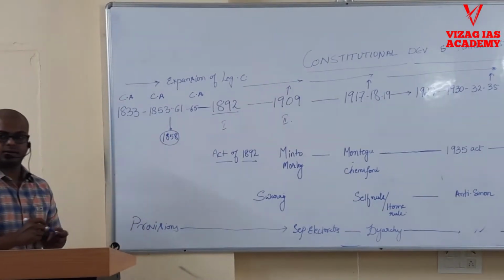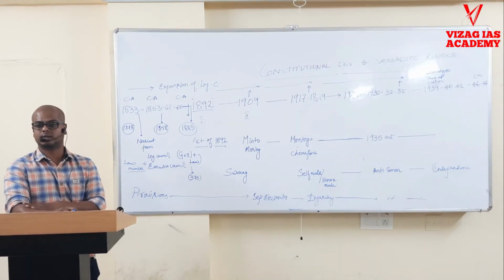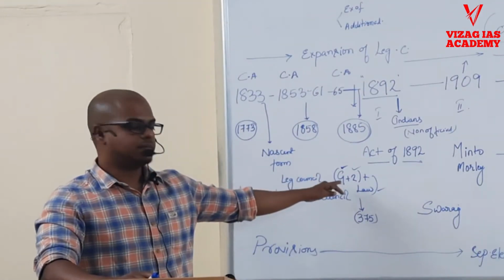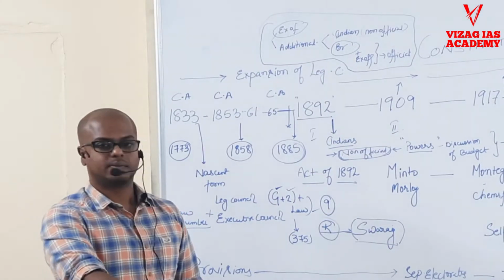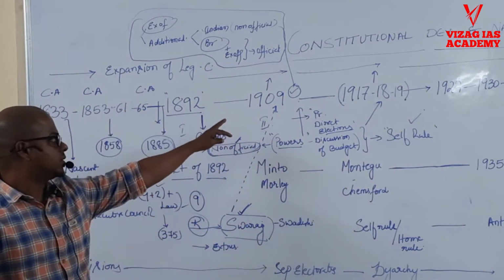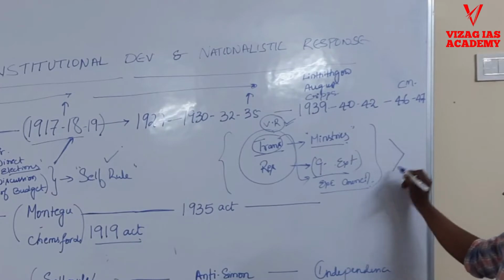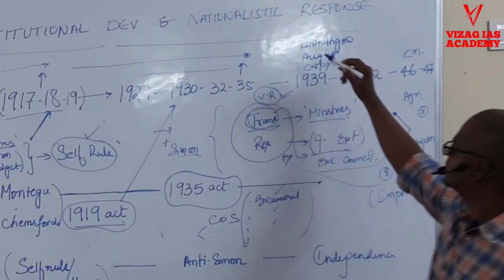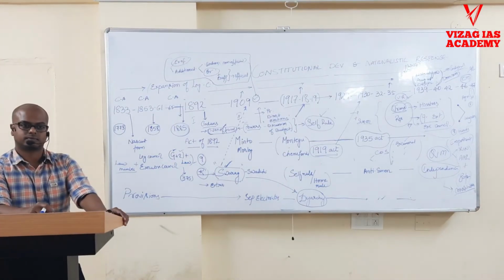Constitutional Development and Nationalistic Response | Modern History | UPSC | Vizag IAS Academy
This session helps understand the outline of Constitutional Development vis a vis Nationalistic Response.

The speaker is Dr. Bhargav.

This is part of our Prelims Cum Mains (PCM) module